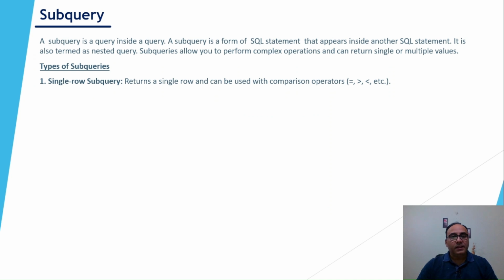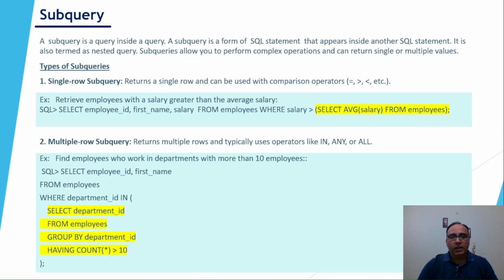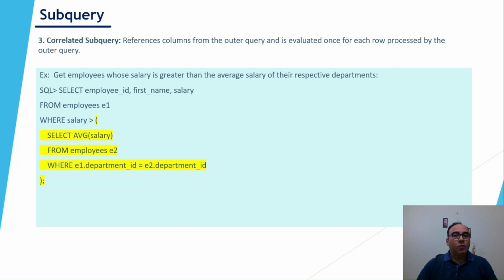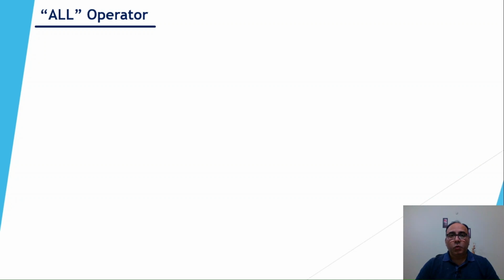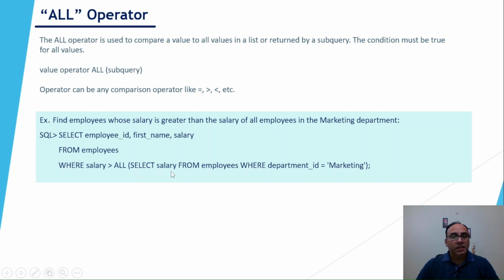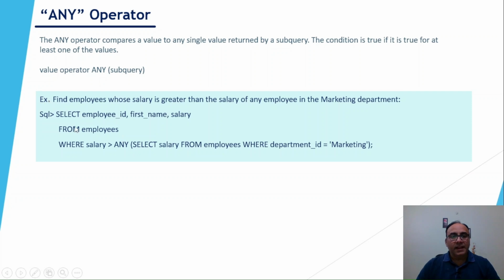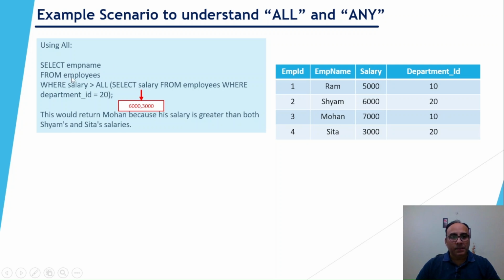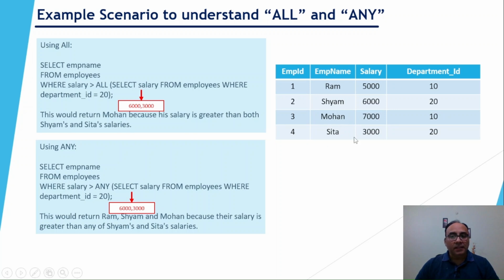SQL Basics - Part 10 | Subquery with ALL and ANY operators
In this video, we will explain subqueries in SQL and explore the powerful ALL and ANY operators. We will explore different types of subqueries like Single row, multiple row and co-related subquery. Learn how to use subqueries for filtering, aggregating, and comparing data in complex queries. We'll break down how the ALL operator allows you to compare a value to all values in a result set, and how the ANY operator lets you compare to at least one value in the result set. Whether you're a beginner looking to understand subqueries or an experienced SQL user wanting to refine your query-writing skills, this video has got you covered! Watch now to enhance your SQL knowledge and query-building abilities.